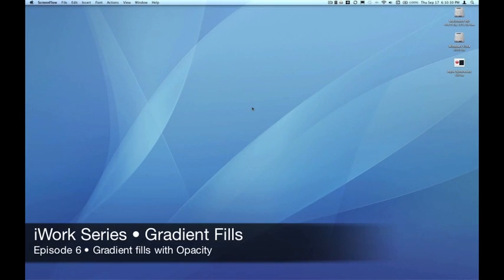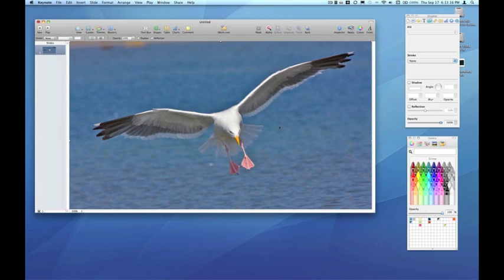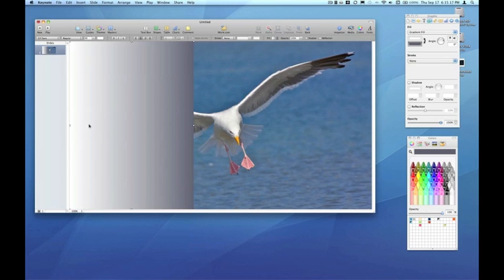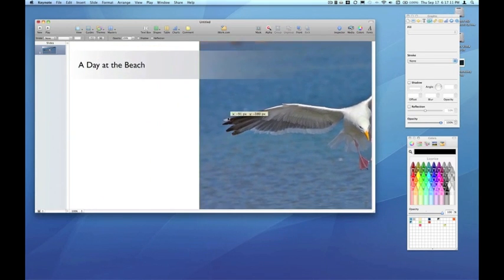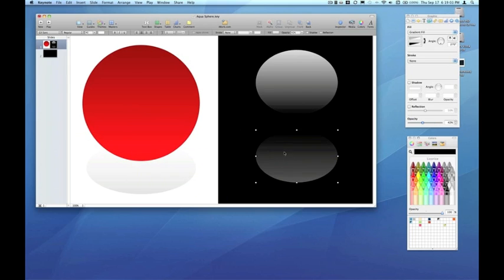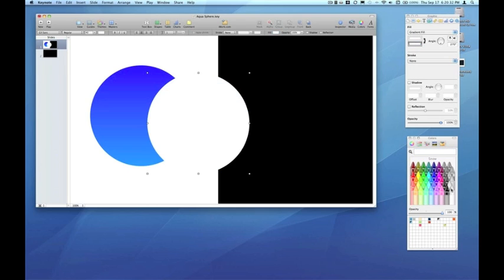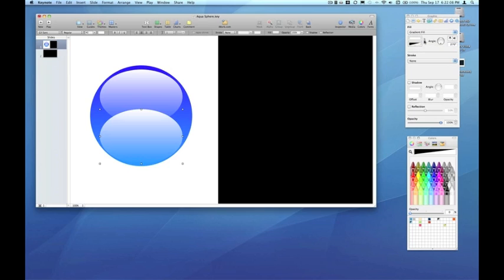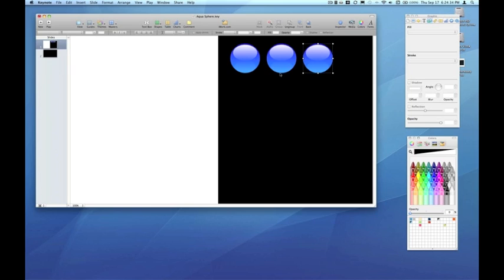EmpowerCast iWork Series Episode 6 Gradient fills with Opacity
This is Episode 5 of a 12-part EmpowerCast iWork Series.  In this episode you will learn about using the Mac OS X "Graphic Inspector" to create Gradient Fills.  This demonstration is done in Pages, however the OS X Colors Inspector extends to anywhere in the OS where the inspector is accessible.